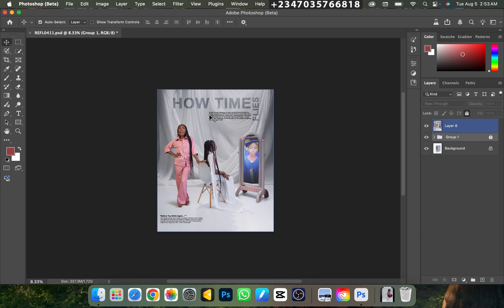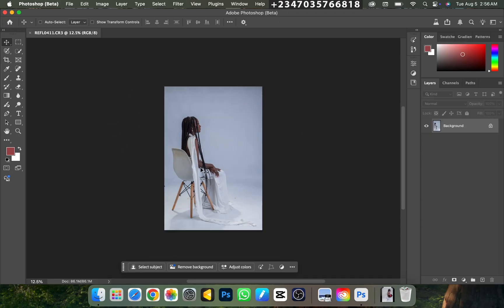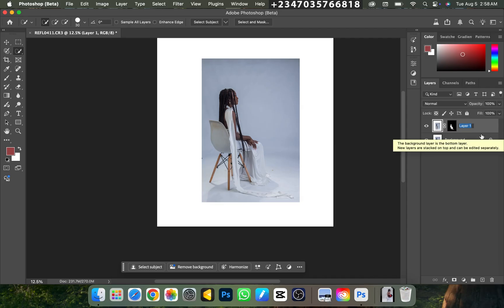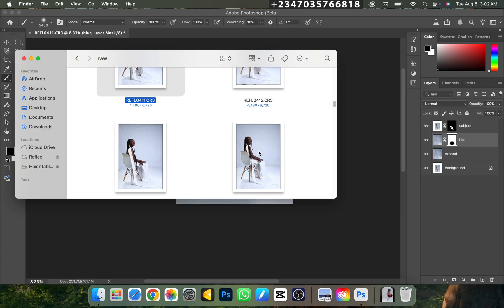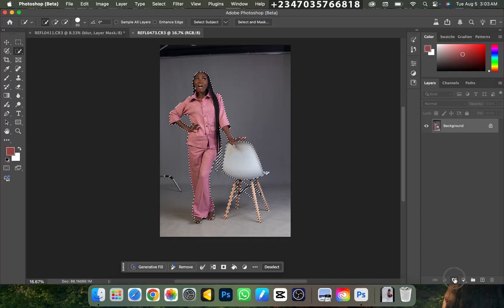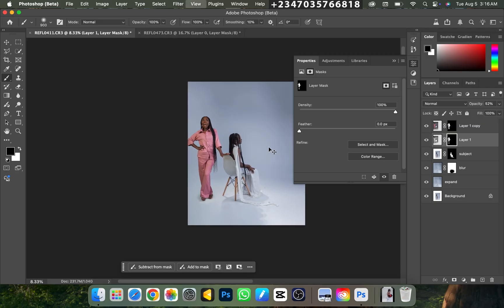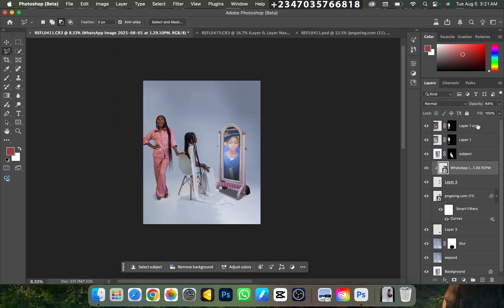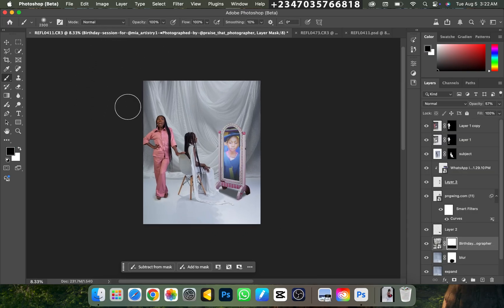How I create this Awesome photo manipulation using Photoshop Full Tutorial + free files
Make use of this Link to register and get you trial credit Image

How to Generate FREE Backgrounds for Pictures Using Leonardo

Learn how to create stunning, custom backgrounds for your photos FOR FREE with Leonardo AI! Whether you’re a graphic designer, content creator, or hobbyist, this step-by-step tutorial will show you how to use Leonardo’s powerful AI tools to generate high-quality, unique backgrounds in minutes. Perfect for social media posts, product photography, digital art, and more!

In this video, you’ll discover:
How i create this photo manipulation